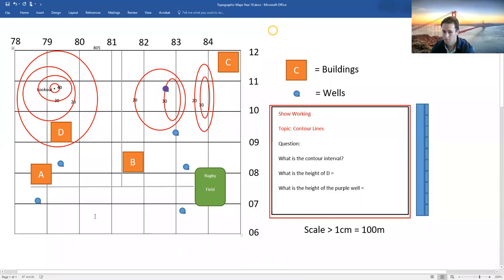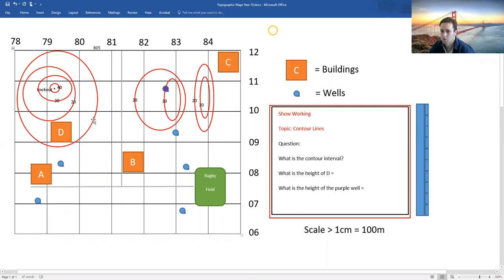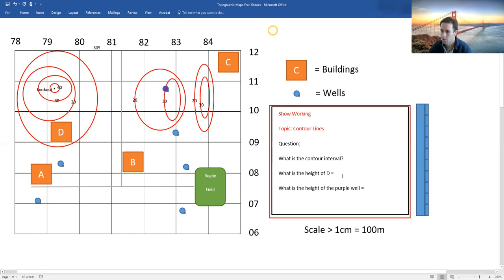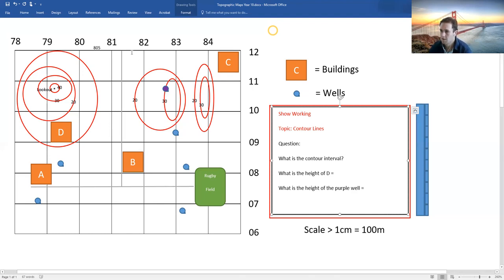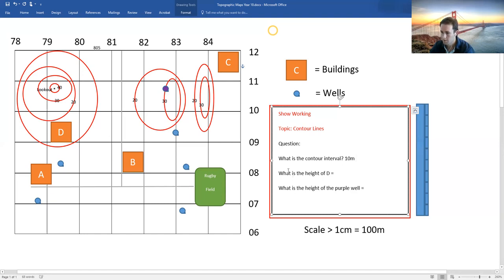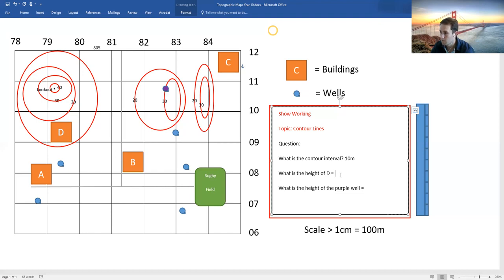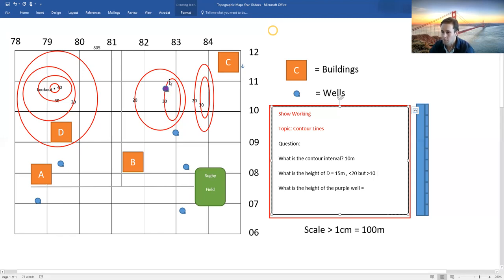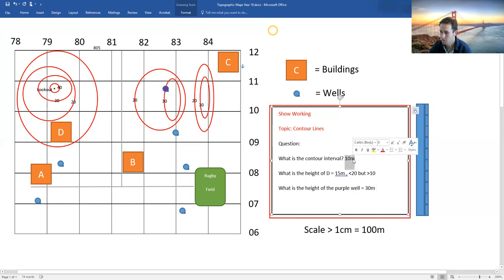Contour Lines - Geography Basics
How do I teach how to use contour lines?